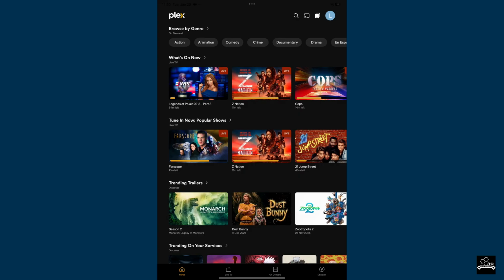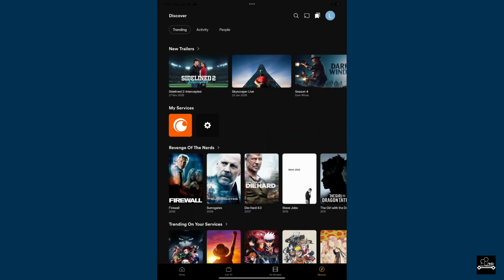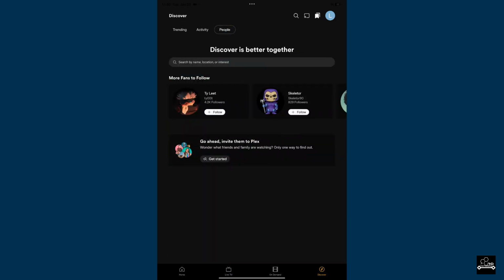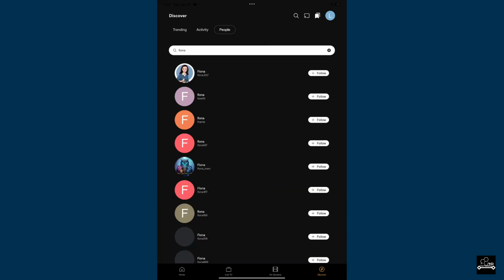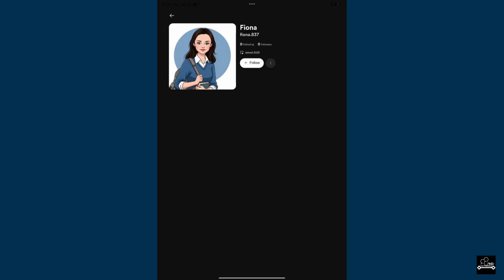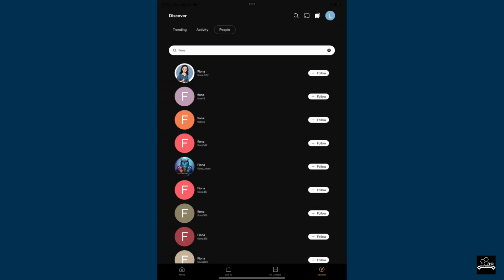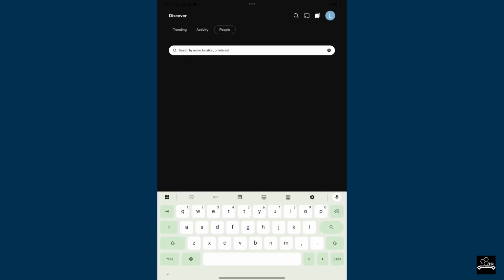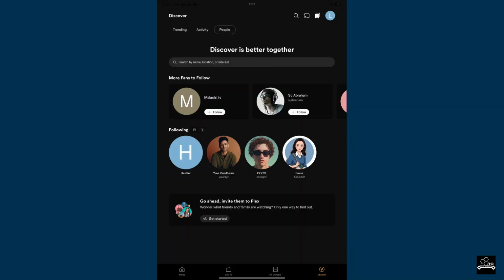How to Follow Someone on Plex (2026 Tutorial)?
Want to follow your favorite streamers or users on Plex?
In this video, I’ll show you how to follow someone on Plex step by step (2026) so you can get updates, notifications, and never miss their content.